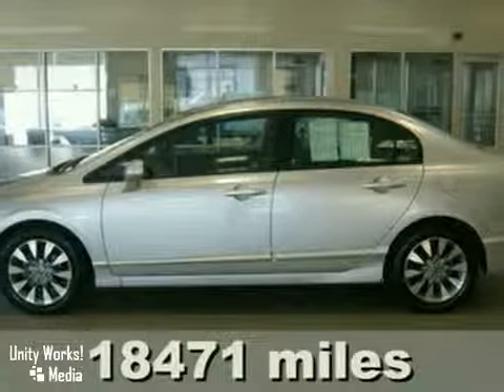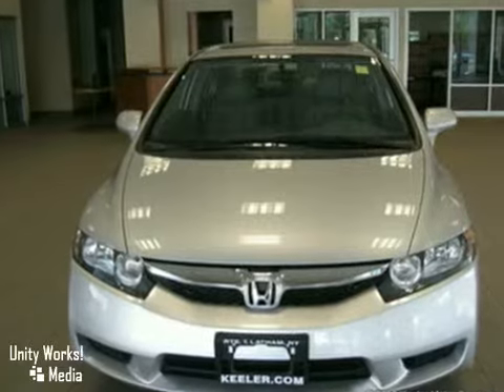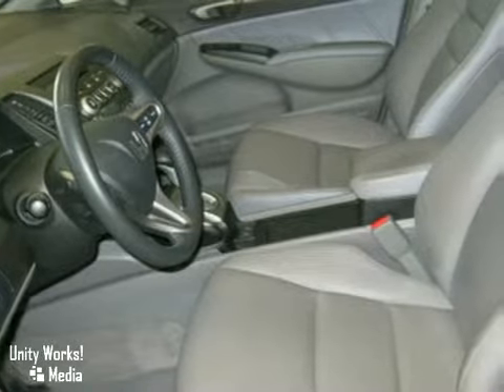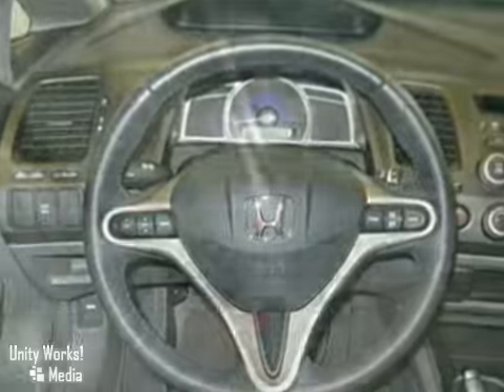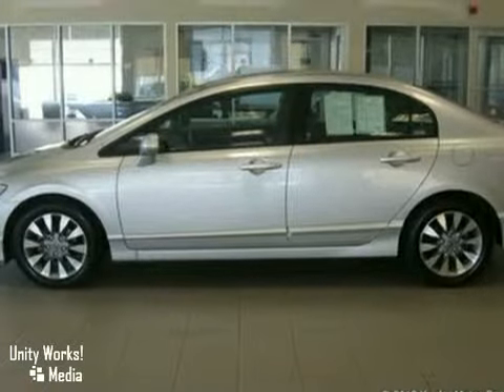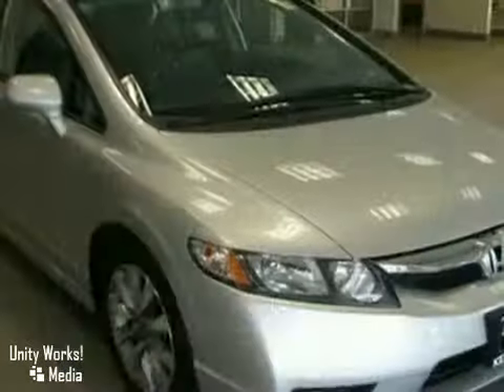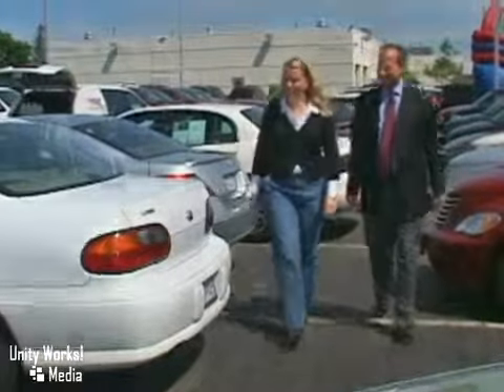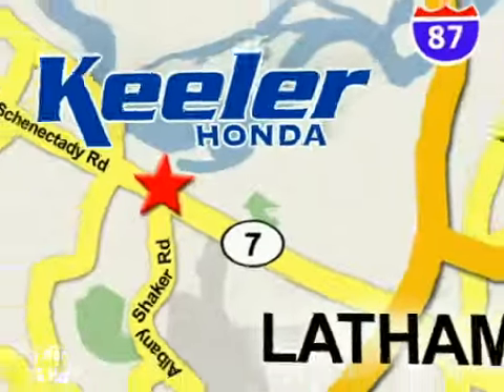2009 Honda Civic U12736 in Albany Latham Schenectedy, NY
SOLD - If you are looking for real value on a great used car, Keeler Honda invites you to come in and test drive this 2009 Honda Civic, stock# U12736. We are conveniently located near Albany Latham Schenectedy, NY and known for our great selection, reliability and quality. Come take a look at this 2009 Honda Civic today.

Keeler Honda
1111 Troy-Schenectedy Rd
Albany Latham Schenectedy NY, 12110

Keeler HONDA is a leading New York HONDA Dealer. Not only does Keeler HONDA have a great reputation in Latham, NY , but also the surrounding communities including Albany, Troy, Schenectady, Rotterdam, Saratoga Springs, East Glenville, Cohoes, and Pittsfield.

Customers continue to come back to Keeler HONDA because of our Low Prices on HONDA Models and Pre-Owned Vehicles, Friendly -- Hassel Free Environment, Convenience, and Customer Service!

From everyone here at Keeler HONDA, thanks for visiting and we hope to see you soon!

Keeler Honda is pleased to introduce this 2009 Honda Civic with a 5 Speed Automatic Transmission and only 18,471 miles. This Sedan has an Alabaster Silver Exterior, a Gray Interior and comes with some amazing features including Heated Door Mirrors, Heated Front Seats, Security System, Steering Wheel Mounted Audio Controls, Power Moonroof, Remote Keyless Entry, Illuminated Entry, CD Player, Air Conditioning, ABS Brakes, MP3 Decoder, Outside Temperature display and more. As with all of our vehicles it is CARFAX Certified. Keeler Honda looks forward to assisting you with your vehicle purchase.